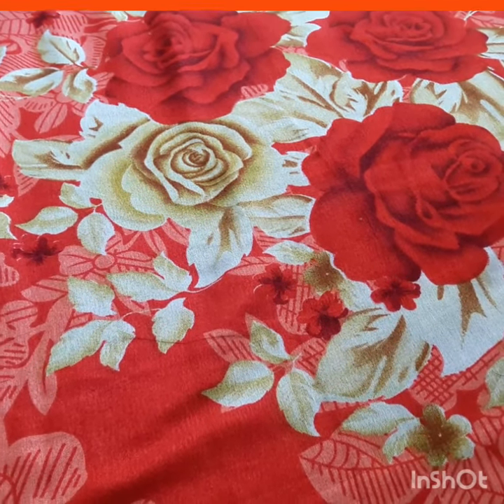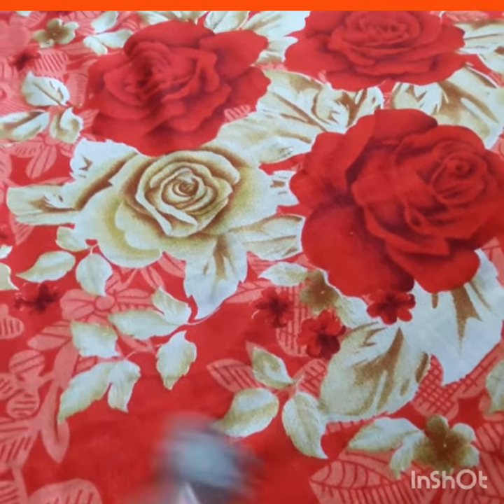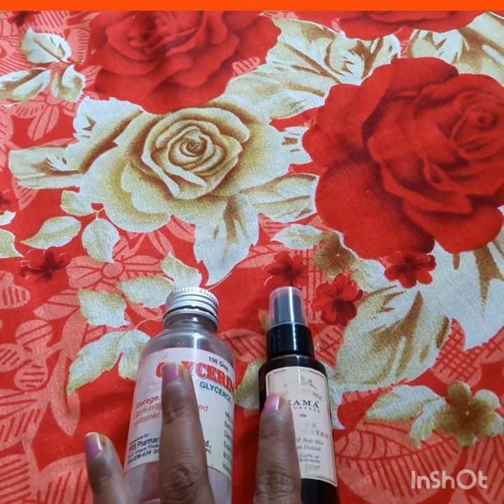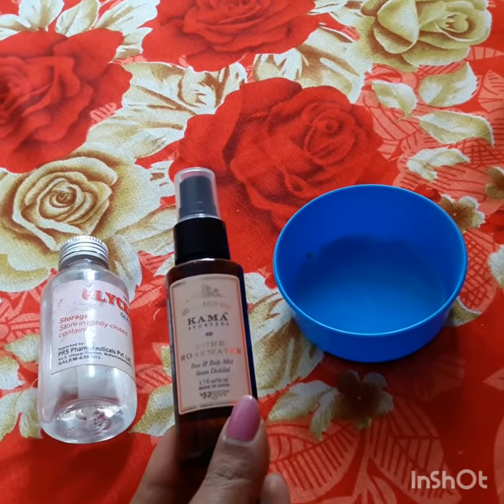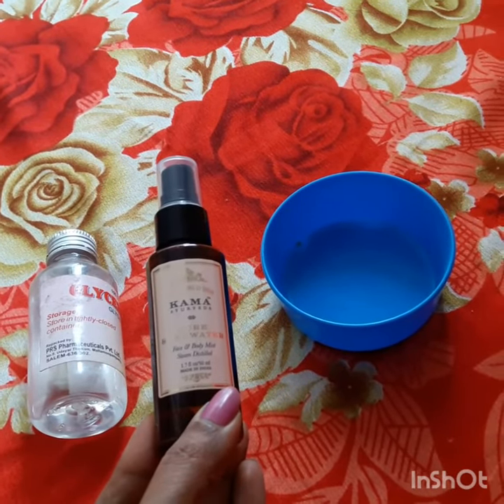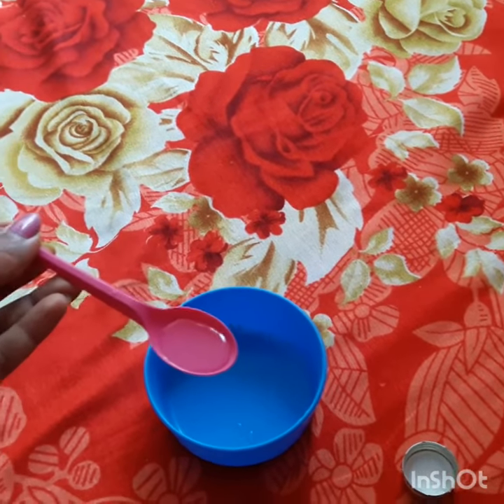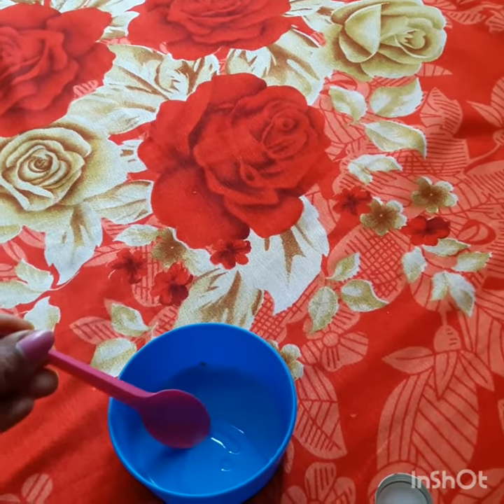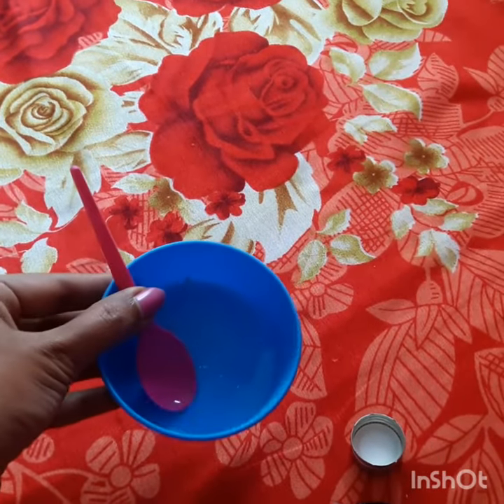Remedies for unmanagable dry skin and rough, cracked heel..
hii everyone...

This is my first video.. so whatever u feel through kindly comment in comment section.. so that i do well in upcoming videos.I do upload only the videos which i use and get the results..n pretty lifestyle is about everything.. so if any doubts do ask ur queries in comment section.

thank u..